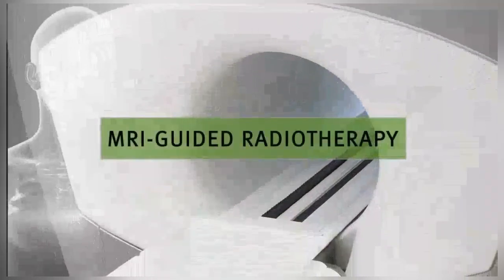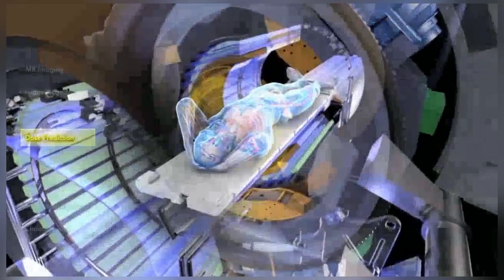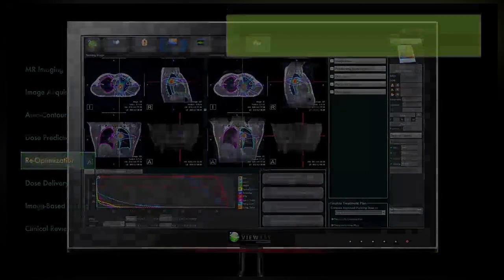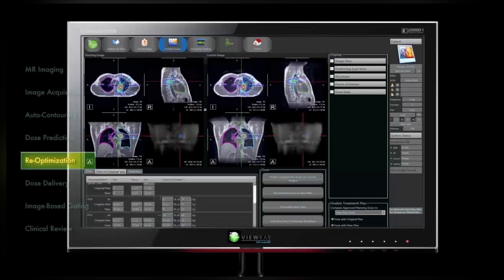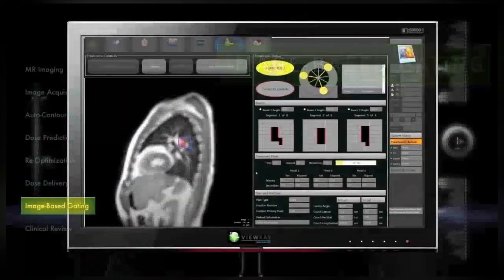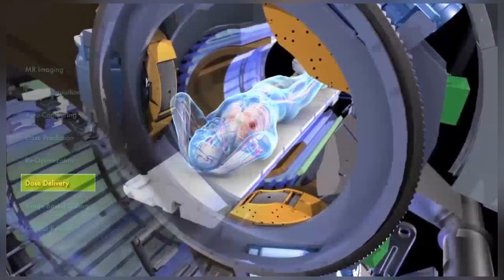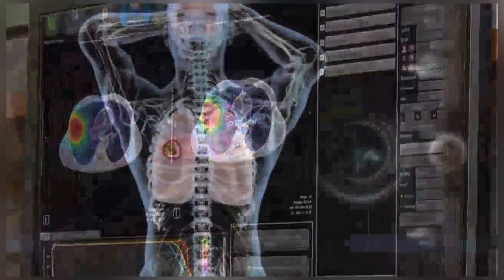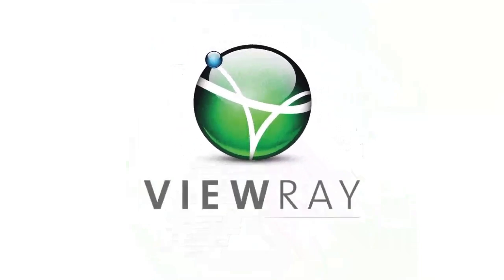Magnetic Resonance Imaging Guided Linear Accelerator (MRI-LINAC) | भारत में अब कैंसर का इलाज संभव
linac
mr linac
mri linac
mridian linac
mr linac vs sbrt
how a linac works
linac accelerator
linac treatment head
mr linac pros and cons
mr linac success rate
mr linac for liver cancer
mrlinac,mr-linac
mri-linac
mr linac (magnetic resonance linear accelerator)
machine
,dna,slac
ionactive consulting
elekta unity mr-linac
brain
,linear
linear accelerators (linac)
acelerador linear
linear accelerator
linear accelerators

mr linac
linac
mr linac nedir
mr linac tedavisi
mridian linac
mrlinac
mri linac
linear accelerator
mr linac tedavisi başarı oranı
mr linac hangi hastanelerde var
mr linac türkiye'de hangi hastanelerde var
mr linac yönteminin başarı risk oranı nedir?
linear accelerators
what is linear accelerator